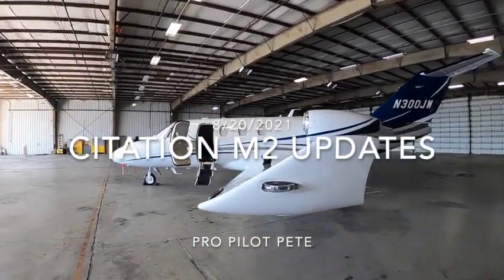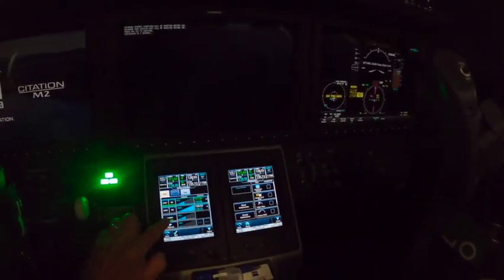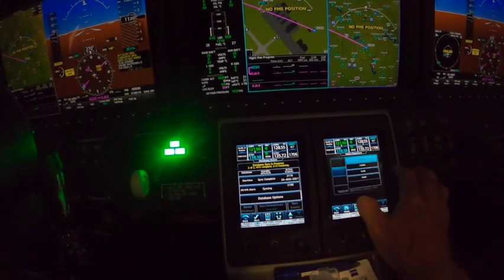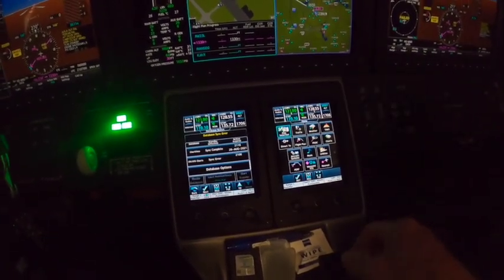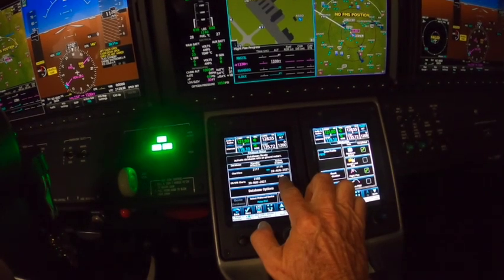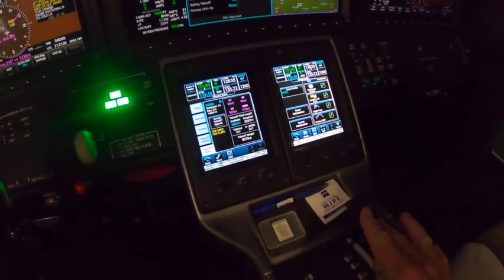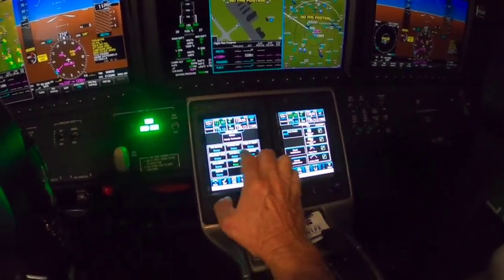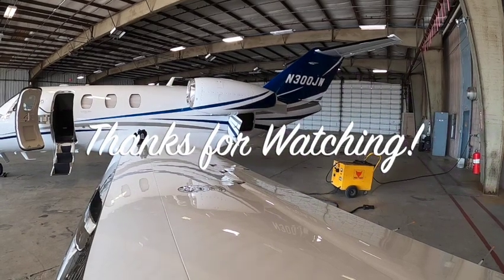Citation M2/G3000 electronic chart updates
Fly with me on empty legs picking up passengers or during flight training. I try to explain the things i do during flight for all those either interesting in learning to fly or just plain old aviation geeks.